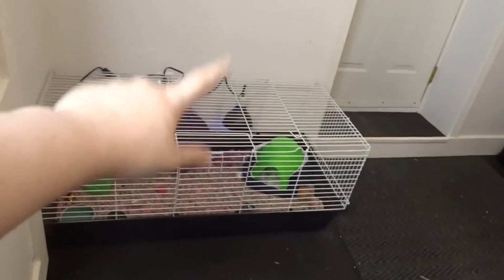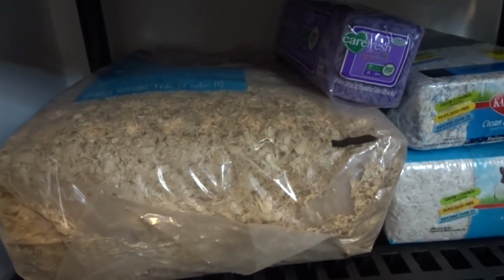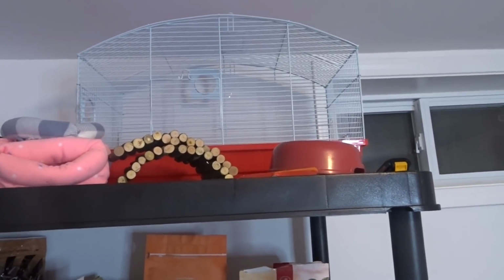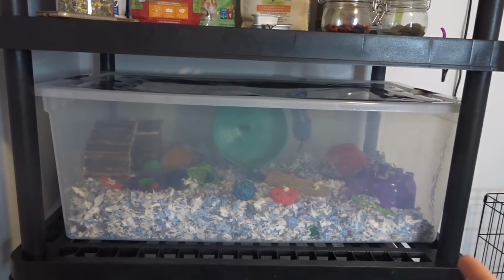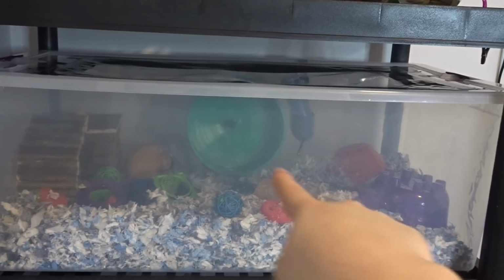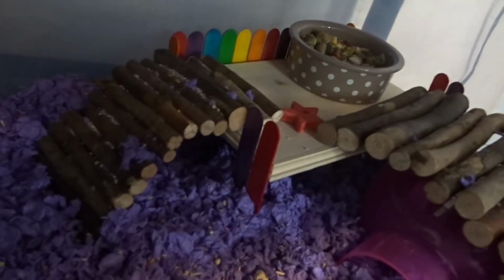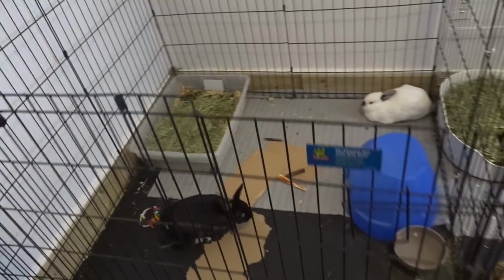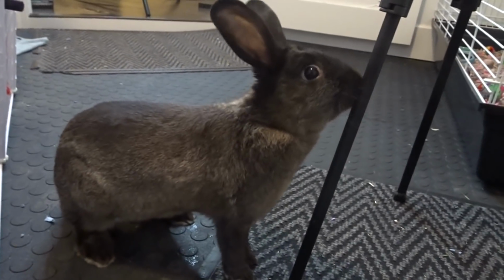PET ROOM TOUR! | HEDGEHOGS, BUNNIES, HAMSTERS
Now that my small animal room is all put together I thought I would give you a nice tour of it and show you all of my supplies, cages and animals! my animal room is home to my rabbits, hamsters and hedgehogs! I hope you guys enjoyed this in depth tour!